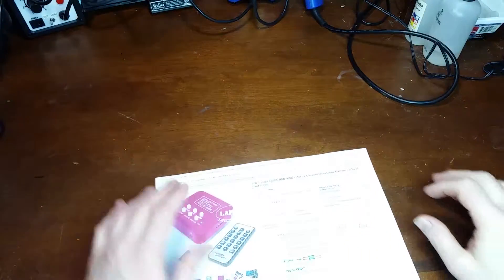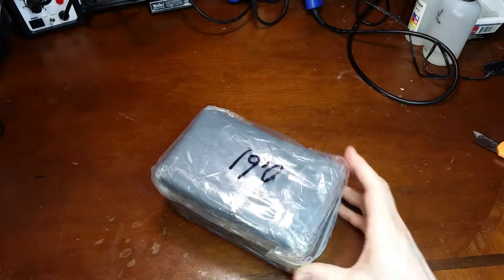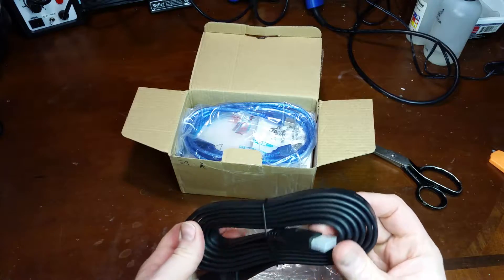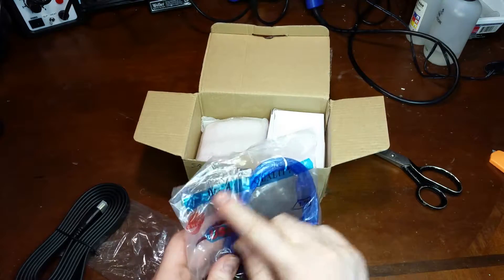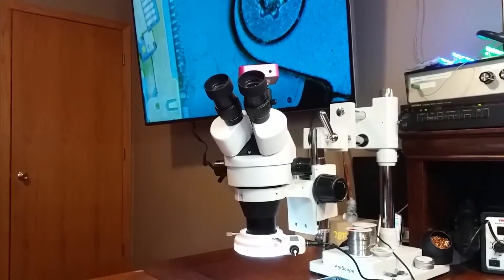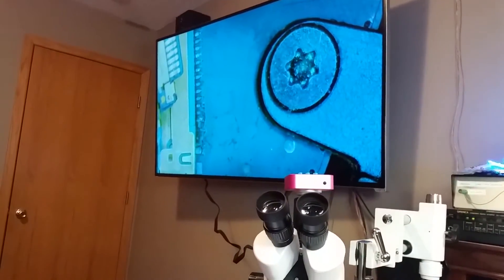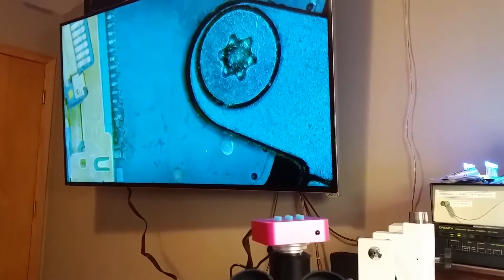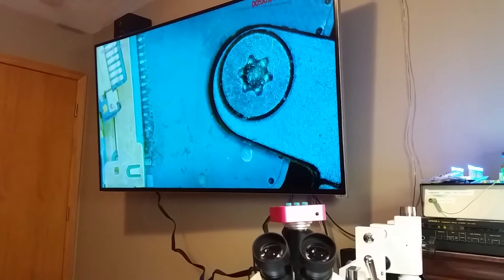16MP 1080p @ 60fps microscope camera review.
Quick review of the 16MP 1080@60 c-mount microscope camera.
This camera has HDMI and USB output and records to a micro SD card. It can be found on ebay for $199 (in pink only) at the time I made this video.
The microscope is a amscope SM-4NTP Simul-Focal with 0.5 Barlow lens.
After the video was posted I have added a X.5 lens to the camera and now I am very pleased with it.
Also like the wire port placement! Cables stick out to the back side, rather the top.
This camera:
Microscope:
Microscope light:
Microscope barlow lens: